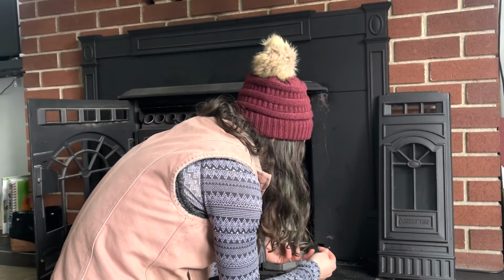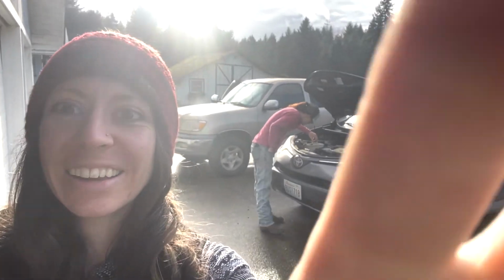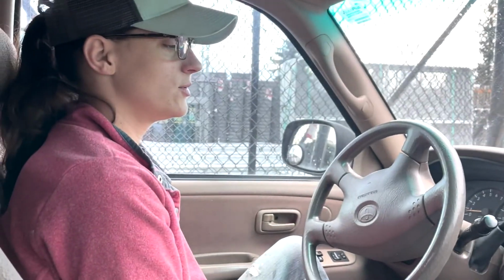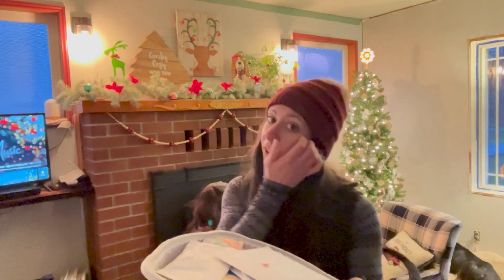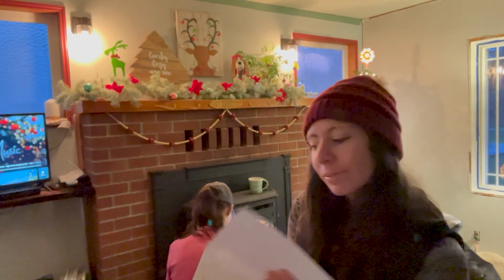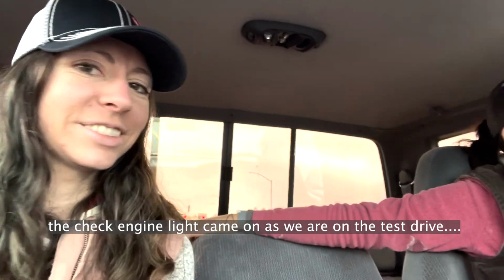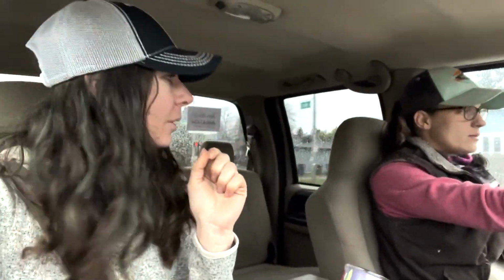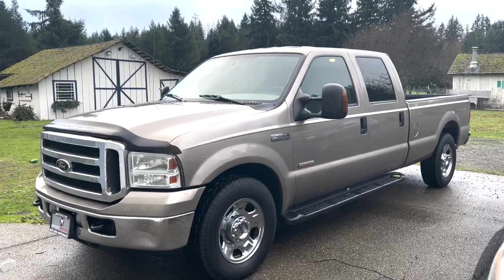We Almost BROKE Our Truck! | Homesteading Vlog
This is our first "go" at vlogging! And it was anything but a normal weekend on the homestead! We hope you enjoy seeing more of our daily lives and all of our little adventures and mishaps!

✳︎ Say "Hi!" on Instagram and see more about our daily lives as we build our permaculture homestead

If you are enjoying these videos, join the revival and share with friends and family to help spread the word about permaculture and help more people start growing their own food!

I'm Kaylee: a garden coach, permaculture designer and homesteader. Almost a decade ago, my wife, Lindy, and I said "farewell" the convenient life and set out on a mission to "grow food, live simply & cultivate happiness". We started a small 3/4 acre homestead in Idaho and learned everything we could about living sustainably and growing our own food. In 2020, we moved to the beautiful Pacific Northwest and began creating the 2-acre permaculture homestead of our dreams! And now we are taking you along for the journey with new videos each week!